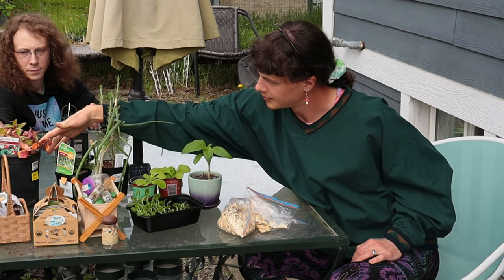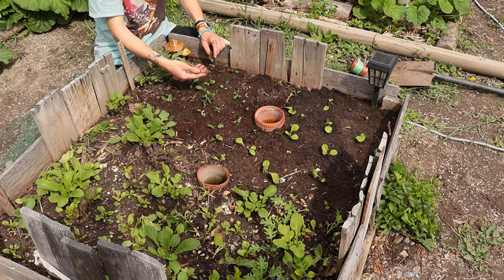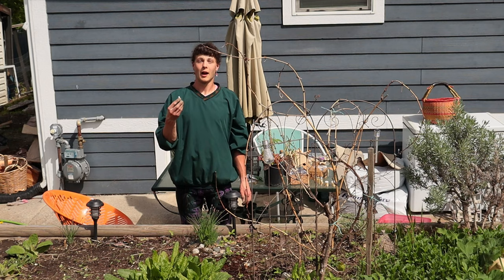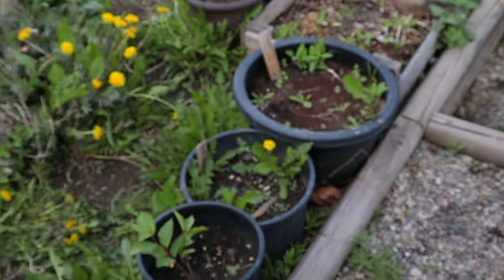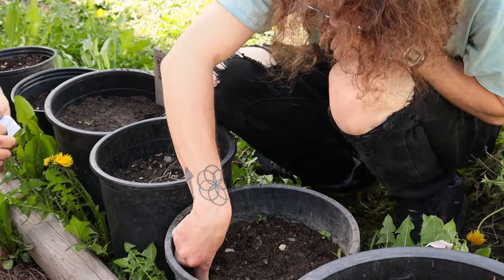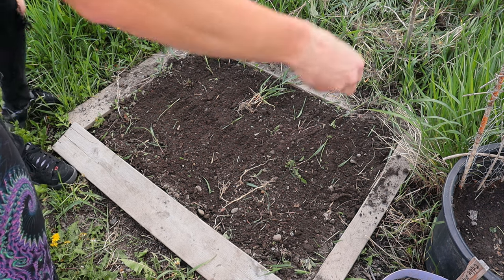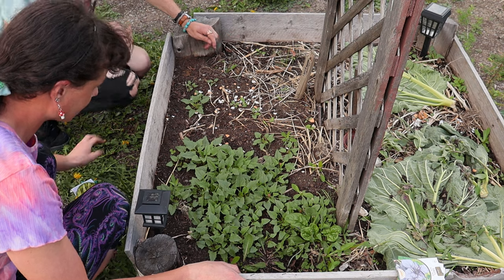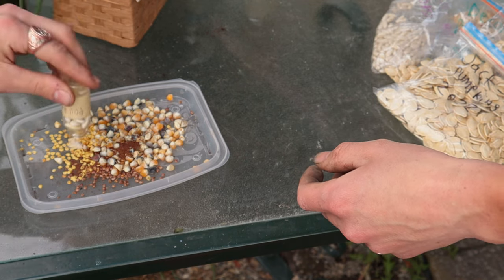Warm Weather Garden Planting - with Johnnie Kasket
The last frost has passed! So it is now time to plant all the warm weather plants and seeds in the garden! We have lots to prepare and to plant!
If you are interested in seeing the planting process of the Urban Permaculture Garden, then this video is for you!

Blessings!